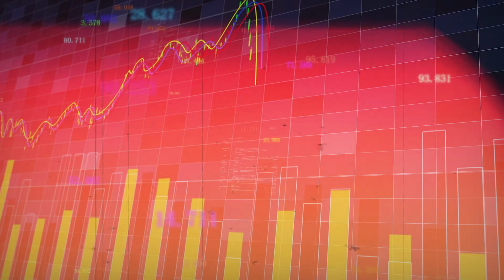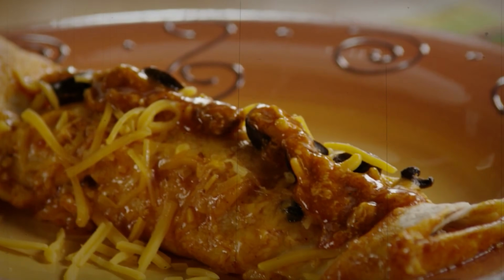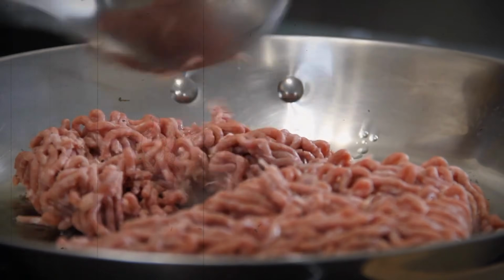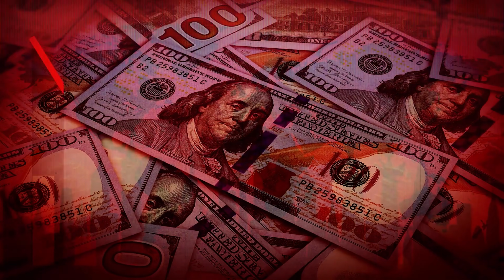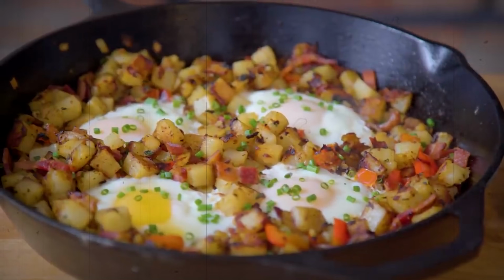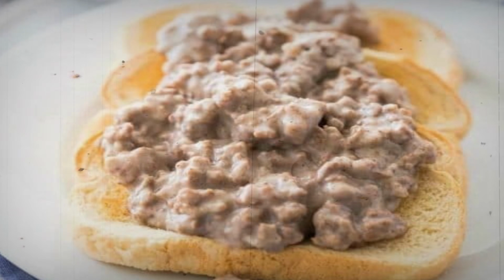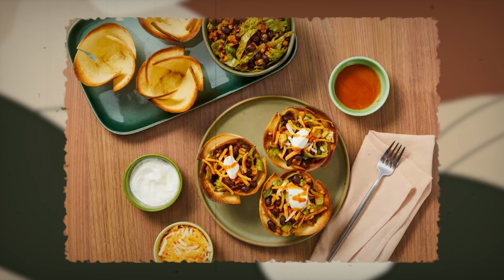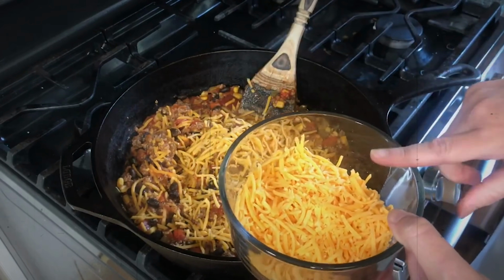Forgotten Ground Beef Recipes Making A BIG Comeback!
Discover 25 hearty ground beef meals that American families used to survive and thrive through economic hardships from the 60s to the 90s. Stretch your dollar further with delicious, comforting dishes, all under $5! Perfect for tight budgets, these nostalgic recipes aren't just affordable—they’re smart, tasty survival strategies.

🎥 About Vintage Life of USA:
We bring back the tastes, memories, and timeless traditions of vintage America, from comforting dishes and historical recipes to everyday stories of strength and resilience.

• This video could contain certain copyrighted video clips, pictures, or photographs that were not specifically authorized by the copyright holder(s), but we believe in good faith are protected by federal law and the fair use doctrine for one or more of the reasons noted above.